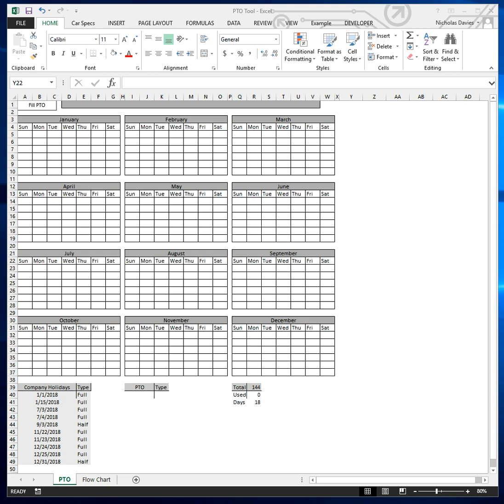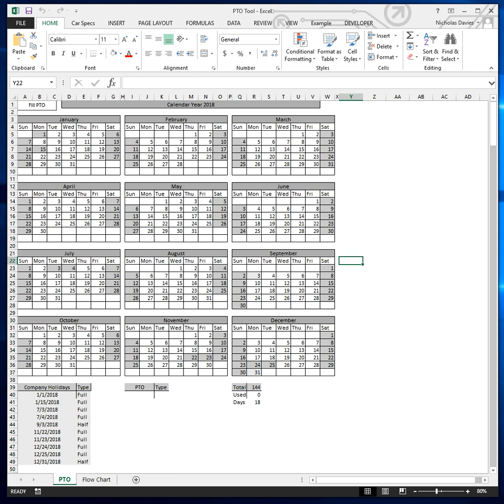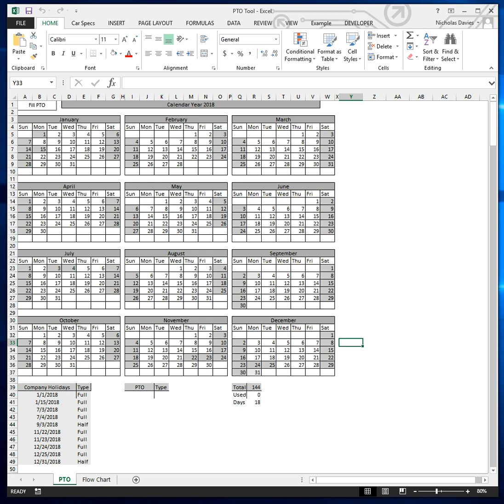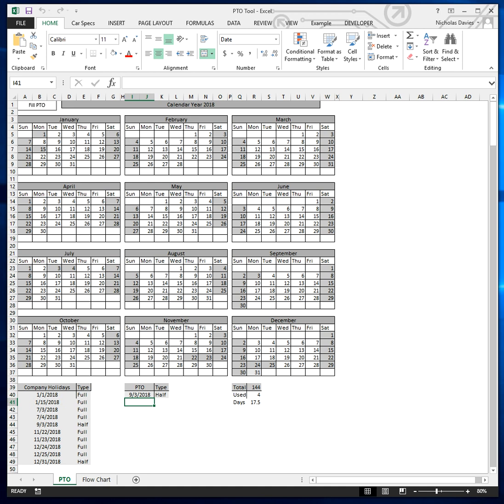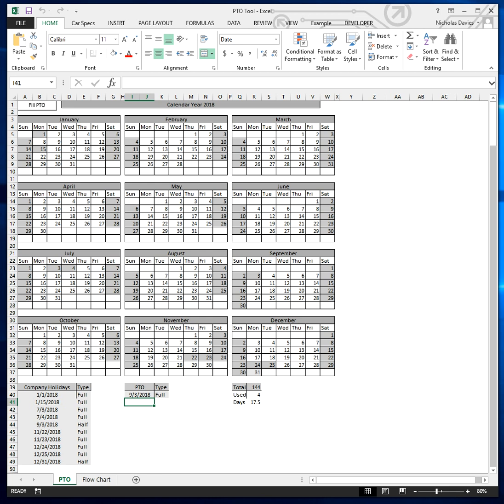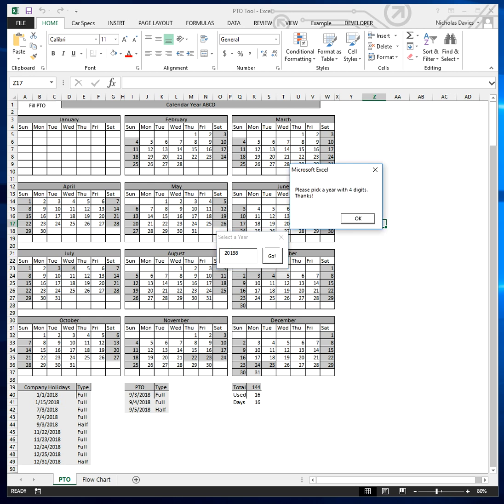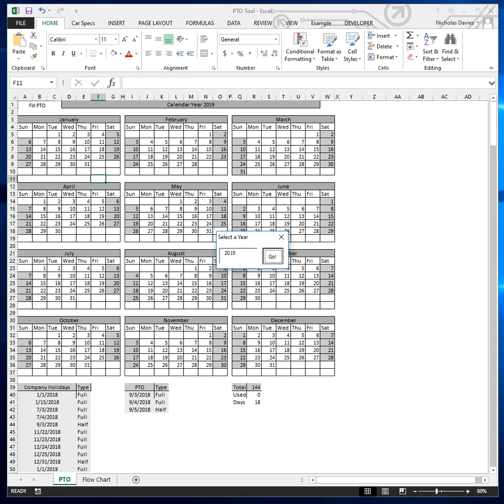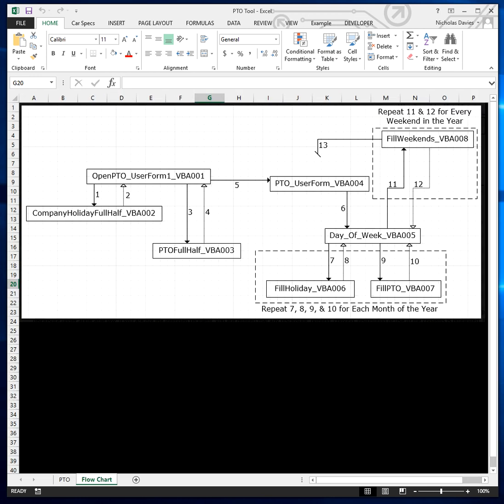If We Wanted to Make It a 4 Day Weekend...